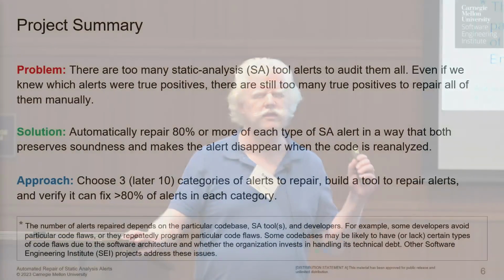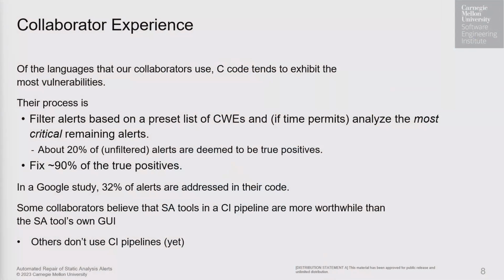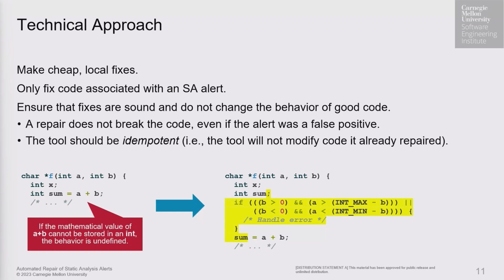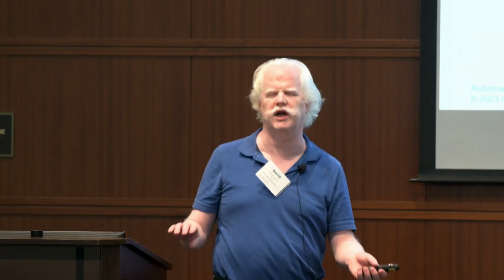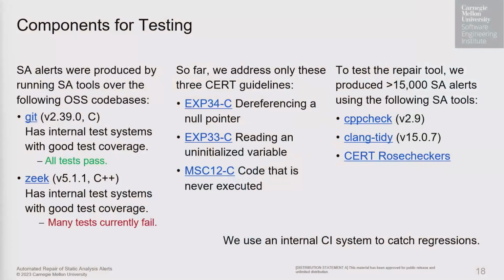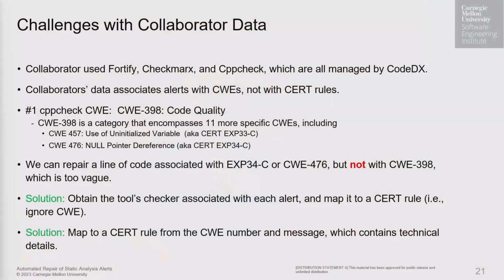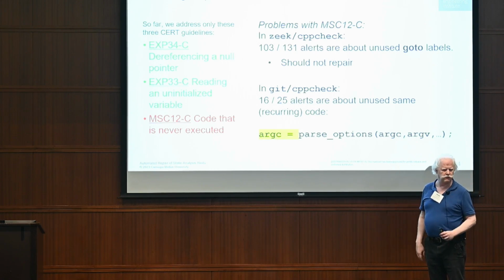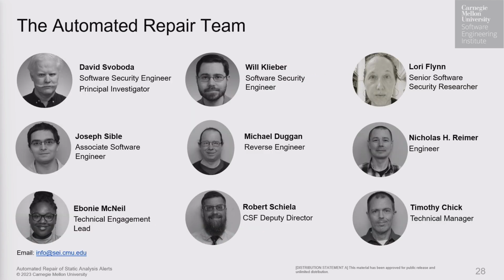Automated Repair of Static Analysis Alerts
Static analysis (SA) tools analyze source code for security defects and alert users to issues requiring repair. Unfortunately, there are often too many SA alerts to audit or repair them all manually. In this project we automatically repair 80% or more of each type of SA alert in a way that both preserves soundness and makes the alert disappear when the code is reanalyzed.  We are testing the efficacy of our tool by repairing 3 categories of alerts to repair and evaluating the tool's performance repairing several OSS code bases.